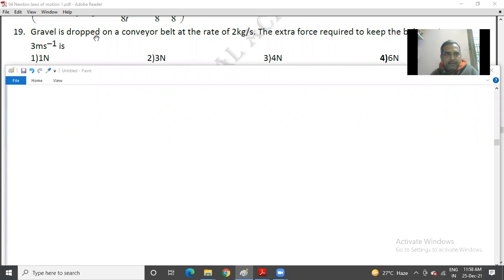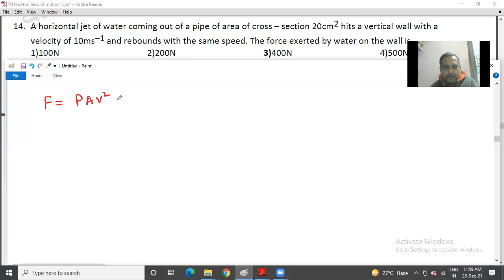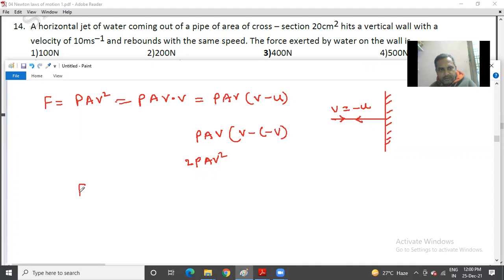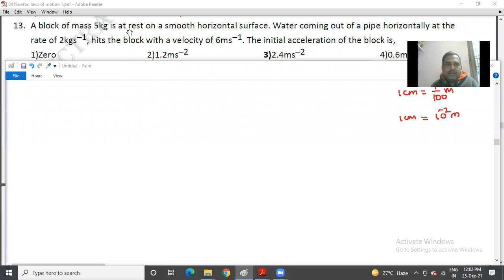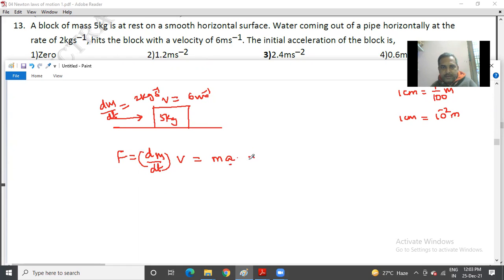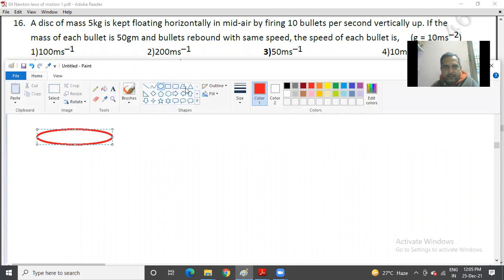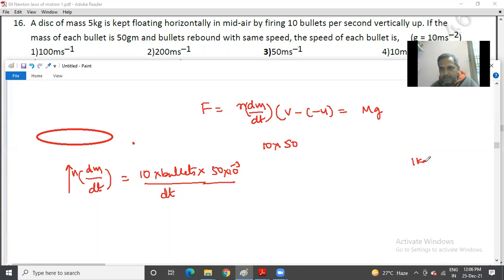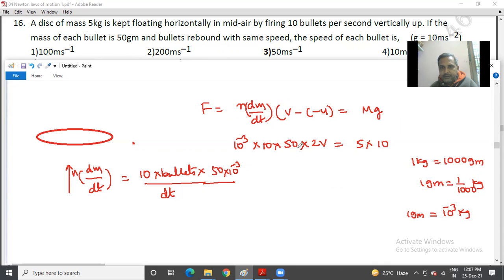79) Numerical on the applications of Newton 2nd law with variable mass(for JEE & NEET)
This video helps the students to understand the concept of variable mass when velocity is constant under the application of force with the help of numerical